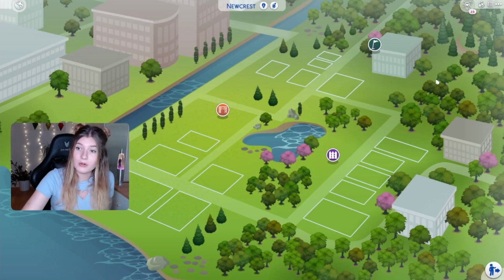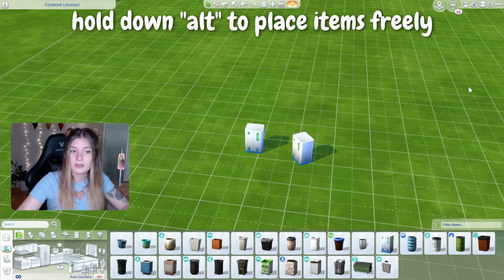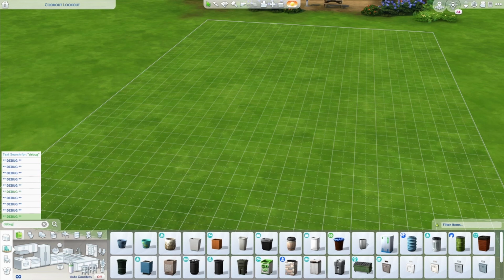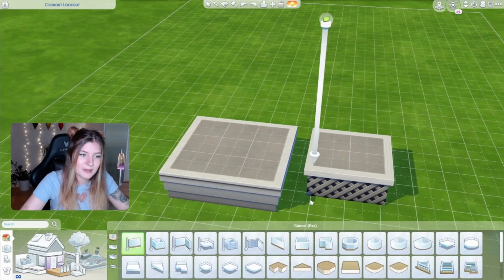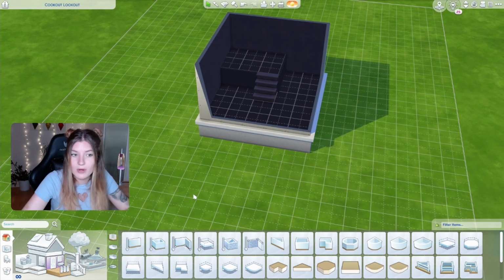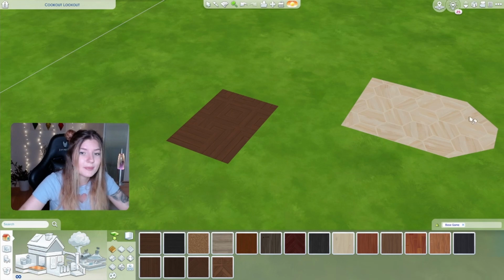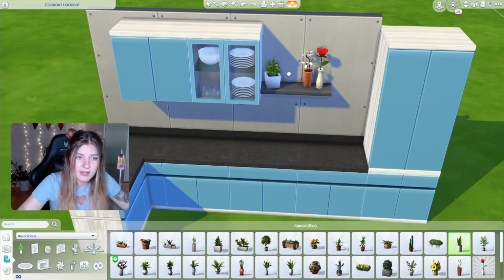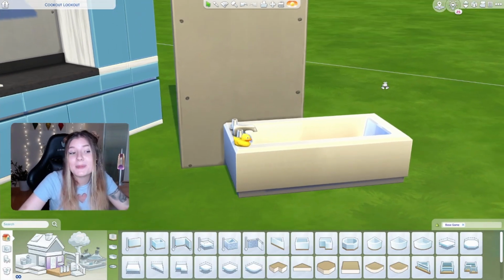BASIC BUILDING TIPS & TRICKS 🛠 | The Sims 4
Tell me what kind of tutorials you'd like to see in the comments! 💗

cheats:
testingcheats true
bb.moveobjects
bb.showhiddenobjects
bb.showliveeditobjects

size up/down items:
- english keyboard: [ and ]
- german keyboard: ß and ´
(if you know more keys for other languages, please tell me!)

elevate/lower items:
- 9 and 0 keys

chapters:
0:00 Intro
0:27 access to unlimited money
0:49 2 most important tips
1:52 shortcuts
3:40 debug menu
5:36 platforms and foundations
8:29 basements and staircases
9:43 floortiles
10:53 kitchens
11:50 clutter + red shelf